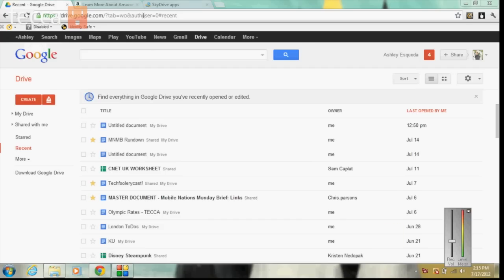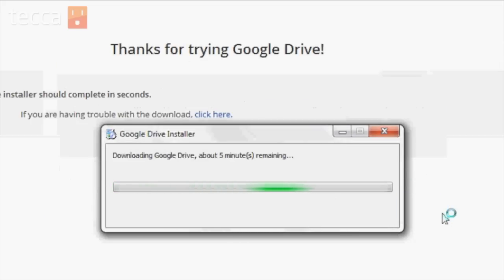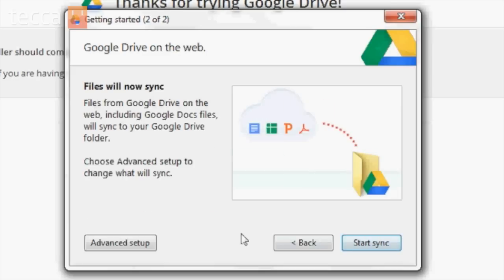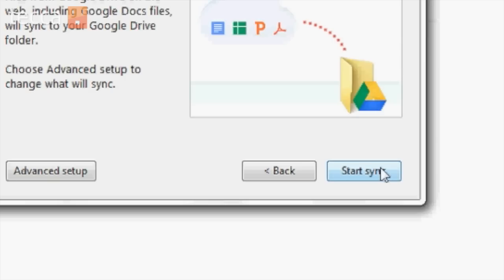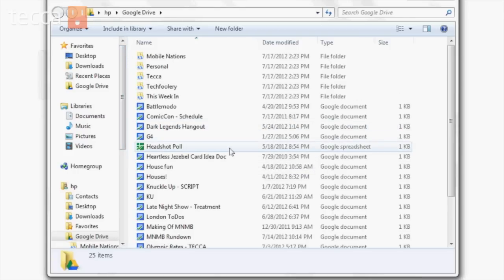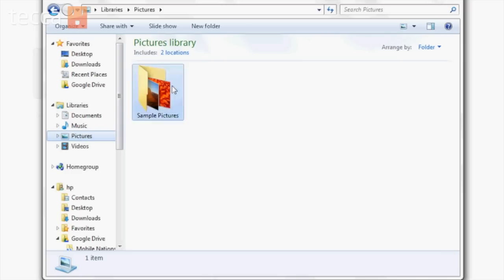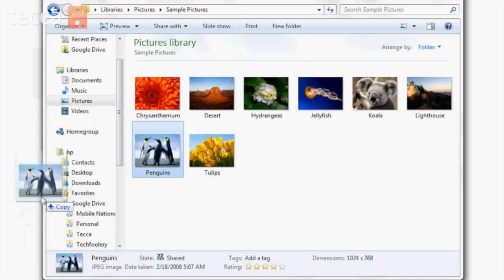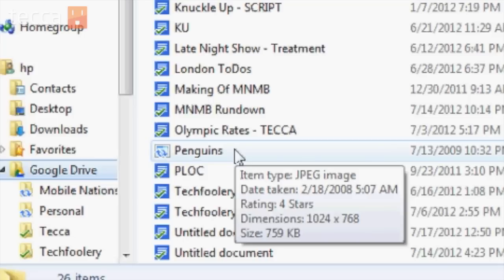Just Show Me: How to install Google Drive on your Windows 7 computer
Want more tips and tricks? and get all the helpful knowledge you need!

Google Drive is a great way to access your files from any computer. Google Docs has merged with Google Drive, which provides even more functionality to the service. You can install Google Drive straight to your desktop so that you don't even need to open a browser to see your files. Here's how!